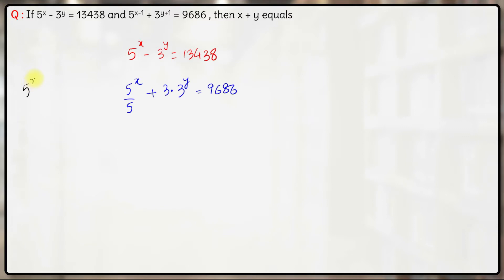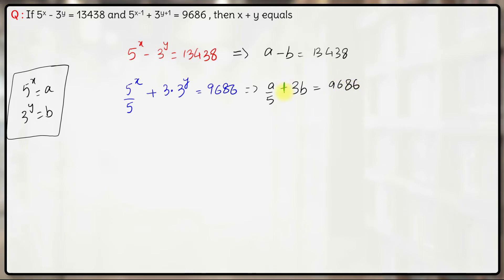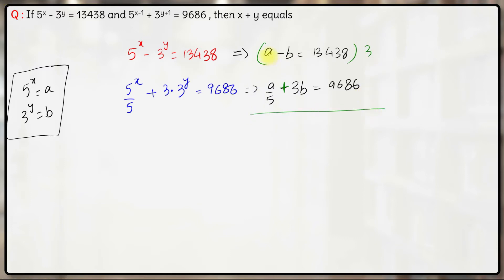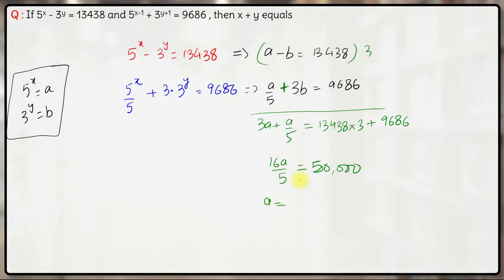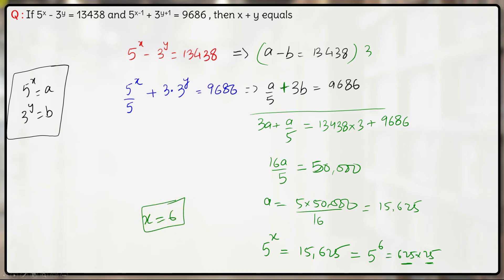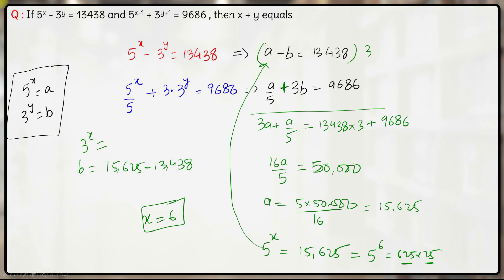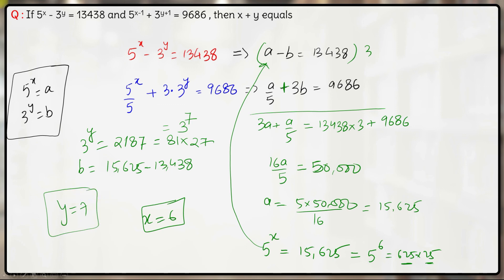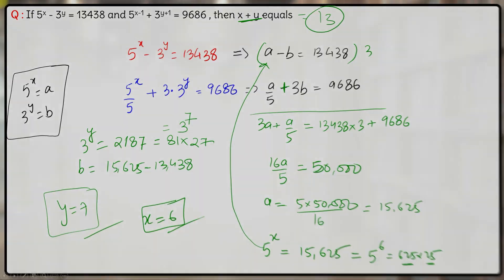Find (x + y) given powers of 5 and 3 | Algebra | CAT 2019 Quant Slot 2 Solution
Q : If 5^x - 3^y = 13438 and 5^(x-1) + 3^(y+1) = 9686 , then x + y equals